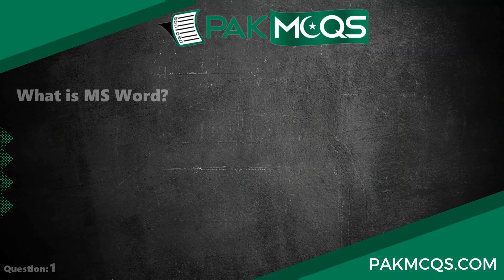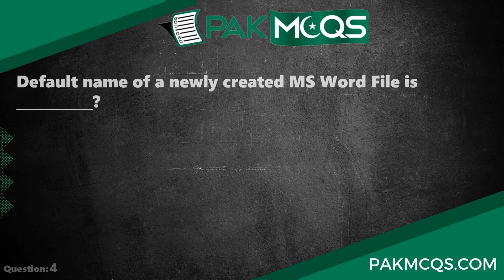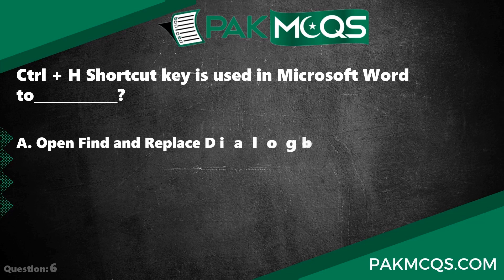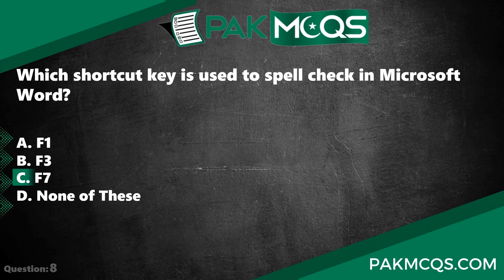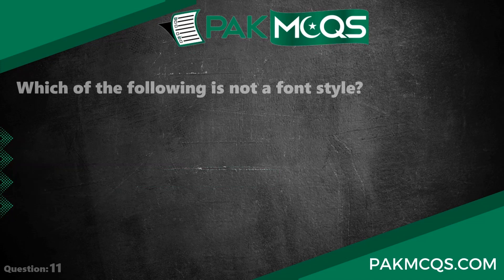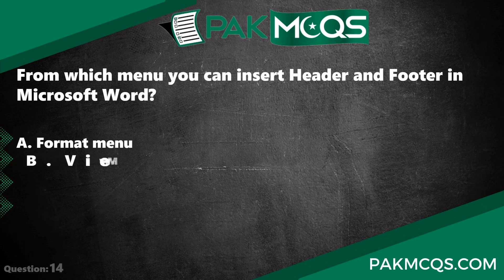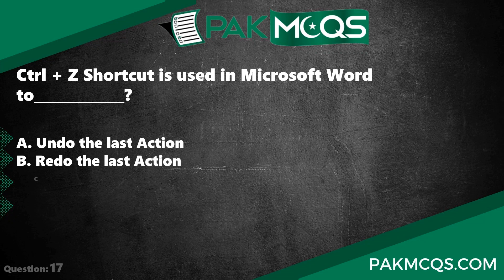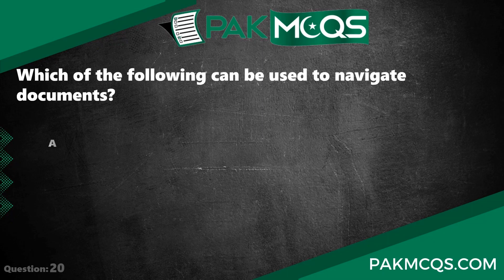20 IMPORTANT MS Word MCQS Questions and Answers | PAKMCQS.COM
20 IMPORTANT MS Word MCQS in Video. These Question are collected from Computer Mcqs/MS WORD Section of our

PakMcqs.com is the Pakistan's Largest Mcqs website, where you can find Mcqs of all Subjects, Prepare for upcoming Jobs and Take online Mcqs Quiz test.